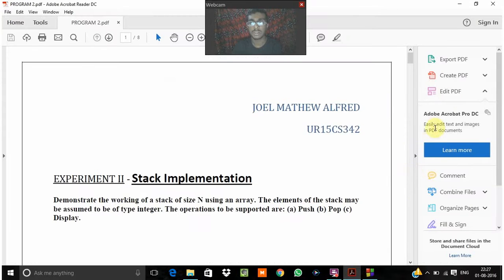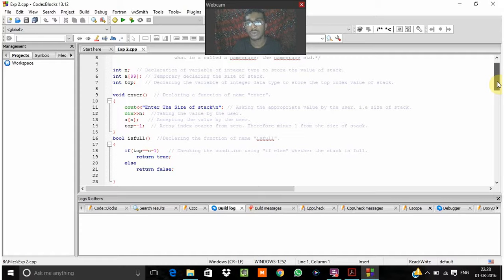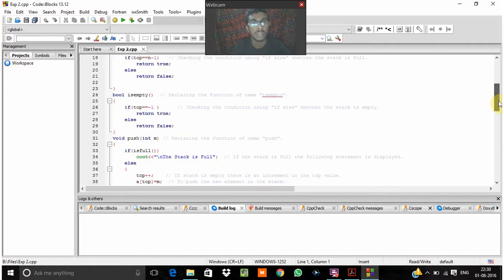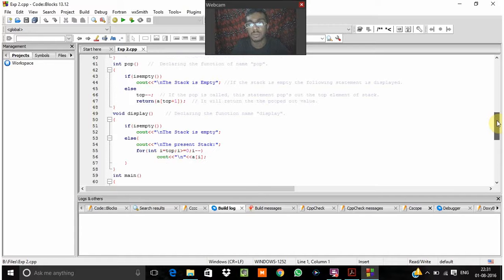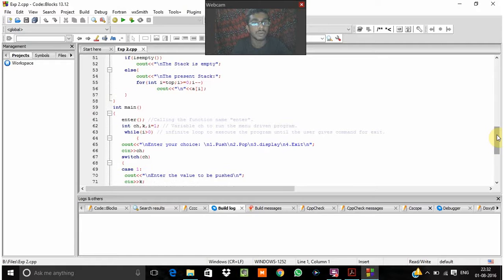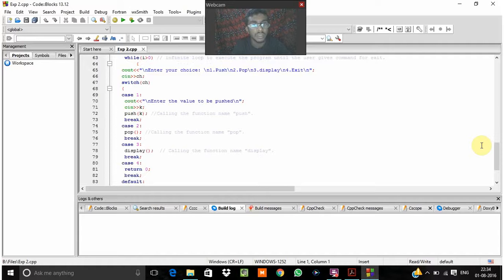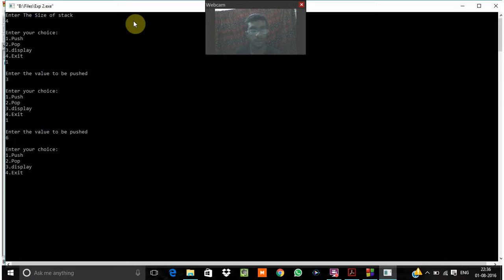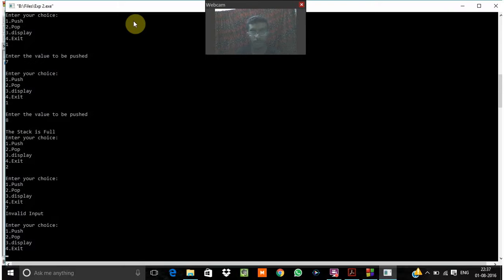KU Data-structures Program 2